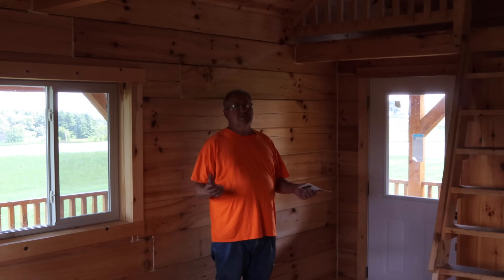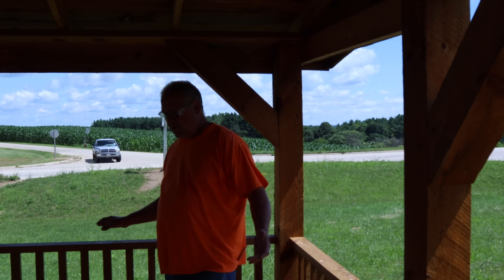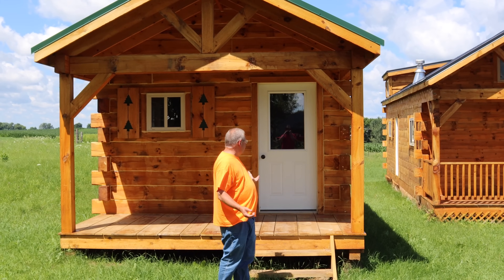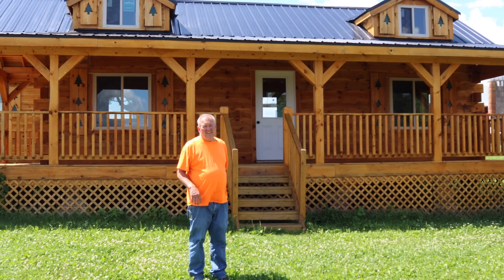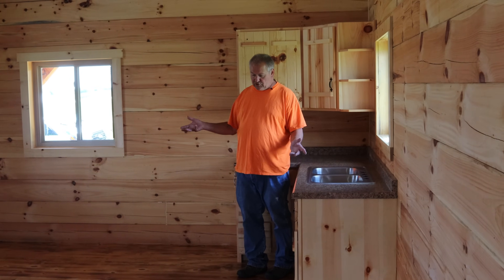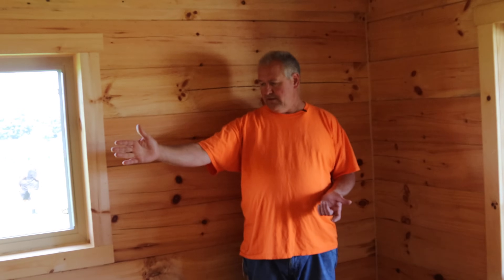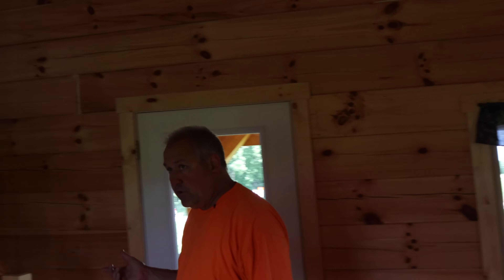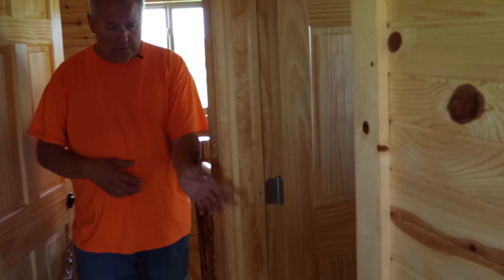Unveiling Amish Log Cabin Charm: Exclusive Tour & Insights!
Join us today as we take a captivating journey through three exquisite Amish-crafted Log Cabins. From cozy retreats starting at $7,500 to luxurious sanctuaries priced up to $45,000, each cabin exudes unparalleled quality and craftsmanship. Dive into this video and picture your future log cabin!